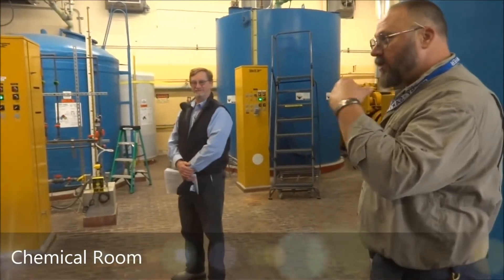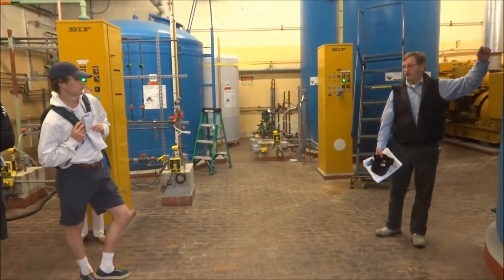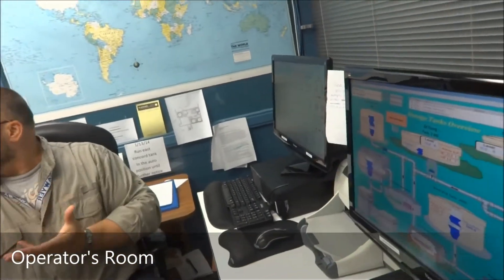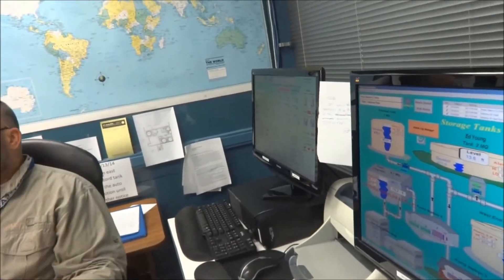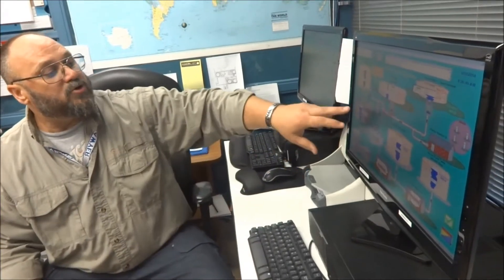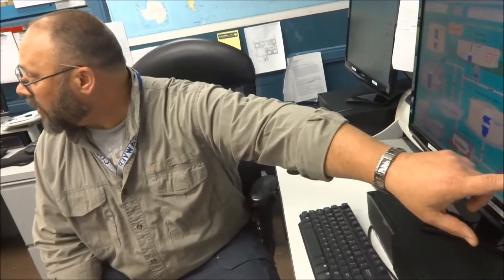Concord Water Treatment Plant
David Brennan, Water Treatment Plant Superintendent, and Charlie Roberts, Water Maintenance Supervisor, give a tour of the Concord Water Treatment Plant to students from St. Paul's School.